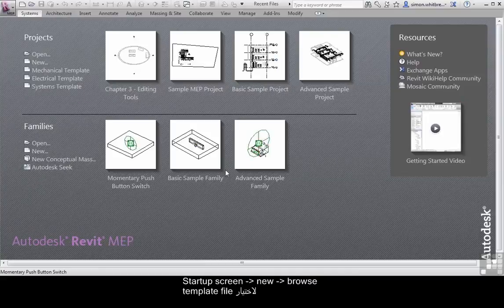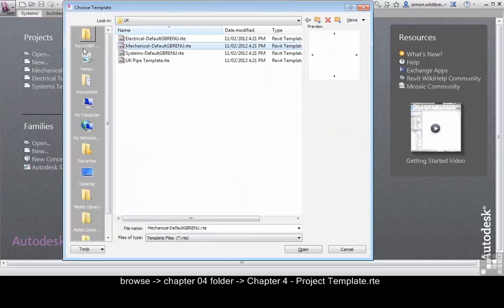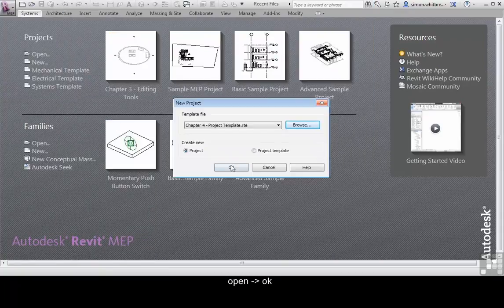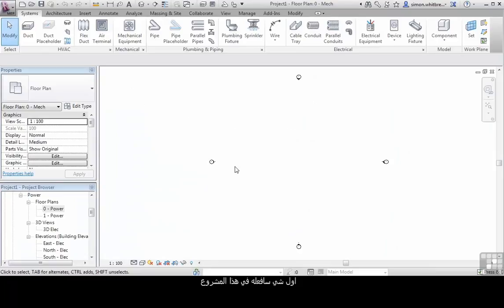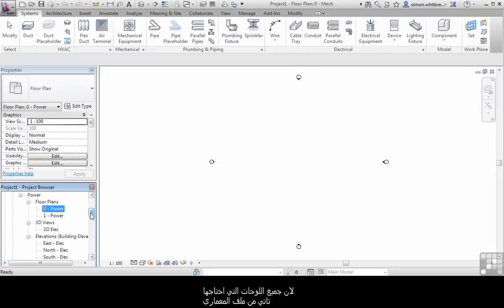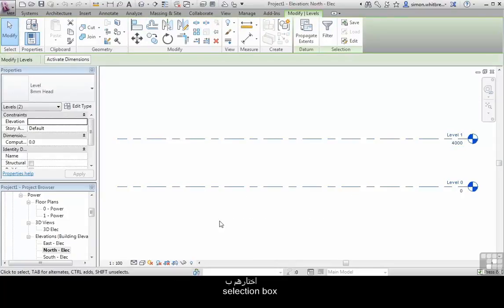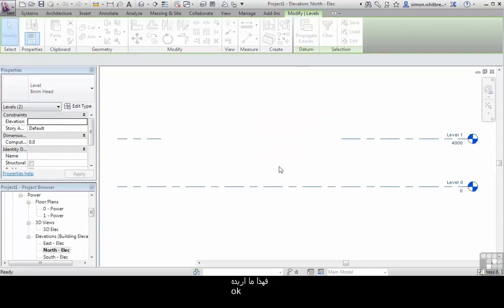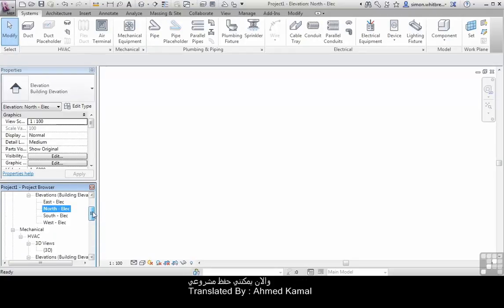(REVIT) A New MEP Project (1/13)